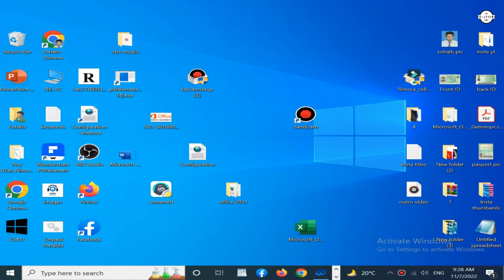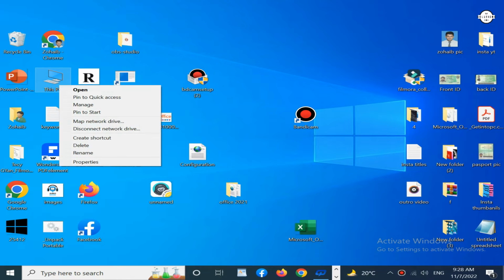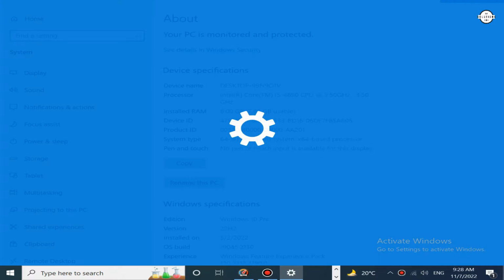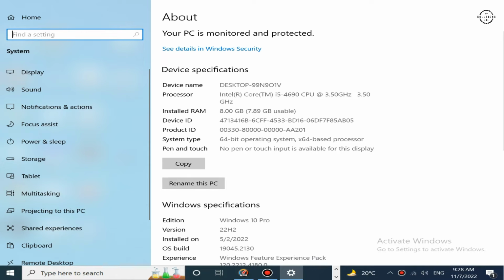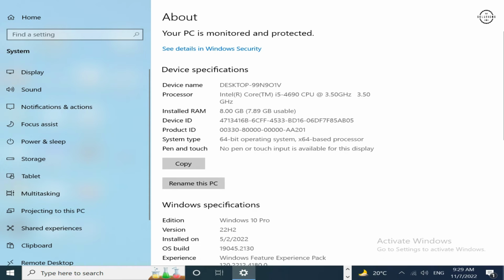How to Check Is your PC in 32 bit or 64 bit in any window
This channel is about problem solving In tech related Platforms

how to check your pc is 32 bit or 64 bit
how to check your computer is 32 bit or 64 bit
how to check your system is 32 bit or 64 bit
how to check your my system is 32 bit or 64 bit
how to know my pc is 32 bit or 64 bit
how to check if your computer is 32 bit or 64 bit
how to know your pc is 32 or 64 bit in windows 10
how to check if your pc is 32 or 64 bit windows 10
how to check wheather your pc is 32 or 64 bit
how to check the computer bit 32 or 64
how to know my pc is32bit or 64 bit window 7